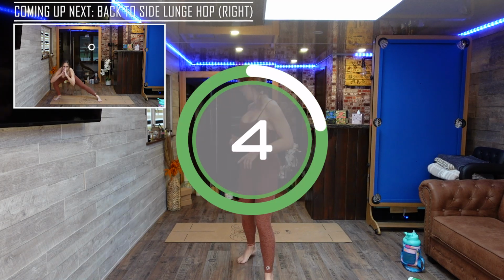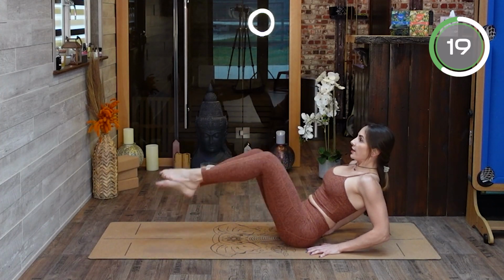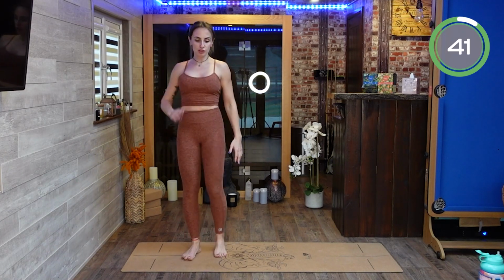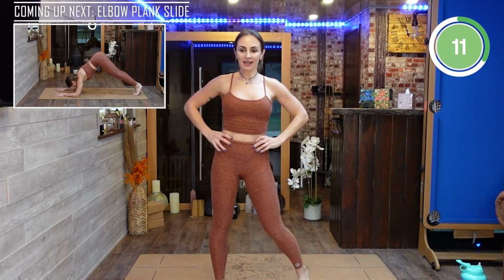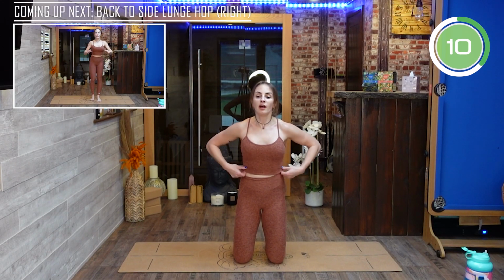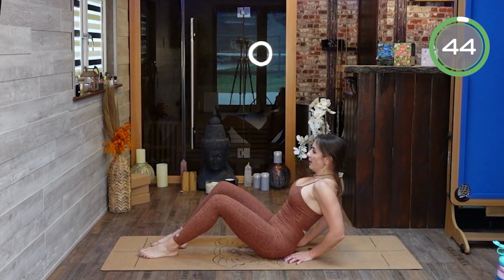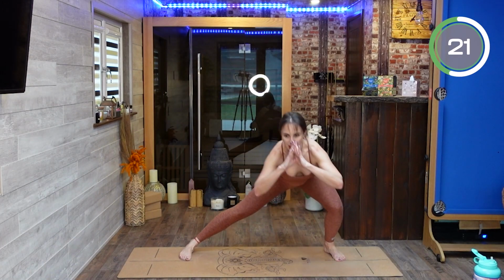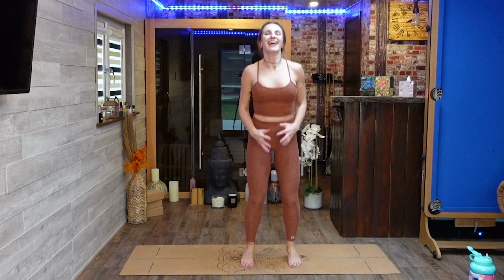25 Min Full Body Intense Workout / No equipment / Marathon Day 15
25 Min Full Body Intense Workout / No equipment / Marathon Day 15
ONLY 1 DAY LEFT!
until 16th of January.

🎁My present to you from my heart. My mats are finally available for sale, those you see in videos.

Today we work on Full Body and we use compound movements to target many muscle groups. High intensity, burning fat and gaining strength and improving endurance and flexibility.
5 rounds x 5 exercises = 25 mins
Make sure you are warmed up, have your water with you and drink plenty after the workout and throughout the day. And remember that Mind and Muscle connection!
1. Keep form right
2. Keep breathing
3. Never stop before the beep as we work on internal training and need to work for the entire duration.
4. And don't skip your COOL DOWN and STRETCHING
5. Have FUN

I want to change my life!💚
I want to live from my heart and quieten my mind down!
I want to take care of myself and change the way i see my life!
I want to Luv myself!

GROW TO LUV YOURSELF & LUV YOUR LIFE WITH ME 💚💚💚
And please remember: TRAIN SAFELY AND HAVE FUN!!!
Make sure you are fit to exercise and consult doctor if in any doubt. My workouts may not be suitable for everyone and i want you to be SAFE always!